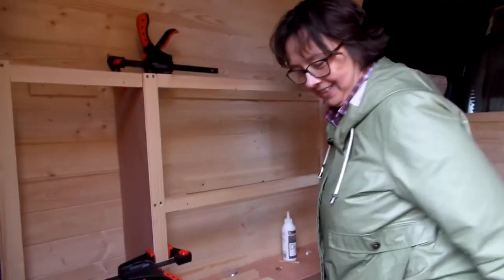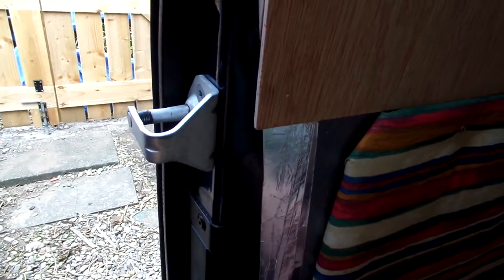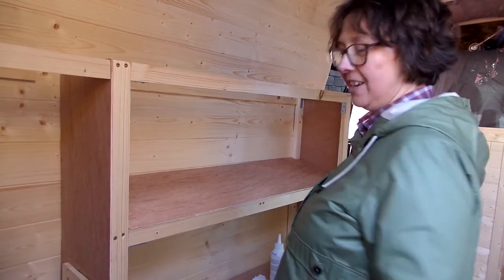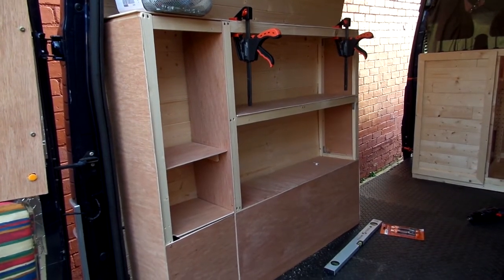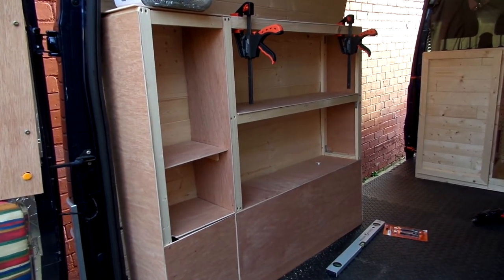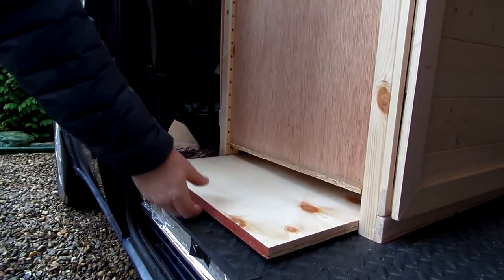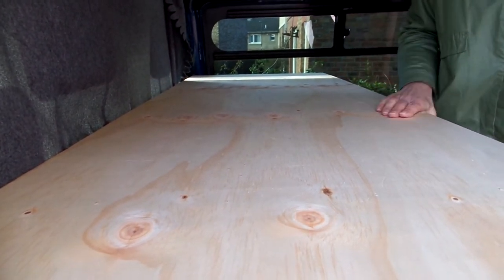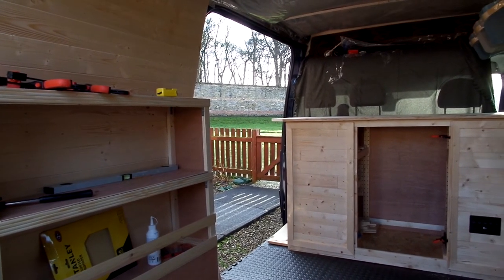Transit Campervan Conversion Vlog | Fitting Auto Carpet & Storage Unit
Today we attempt the storage units, kitchen units and auto carpet.
Join us on our 50 plus journey to vanlife...